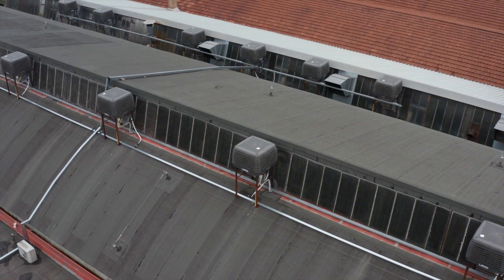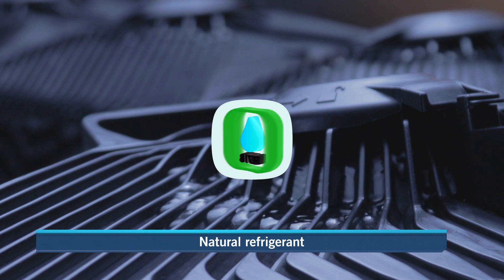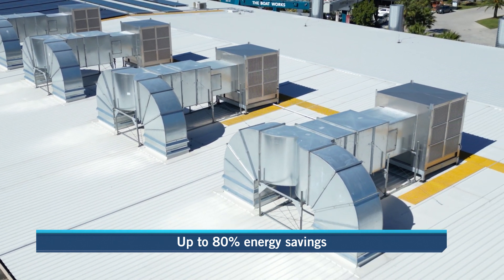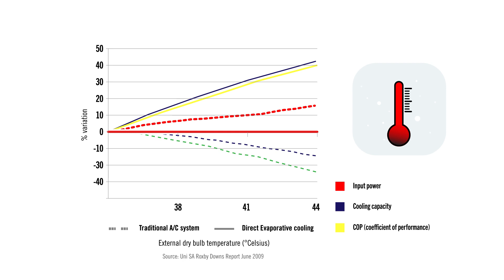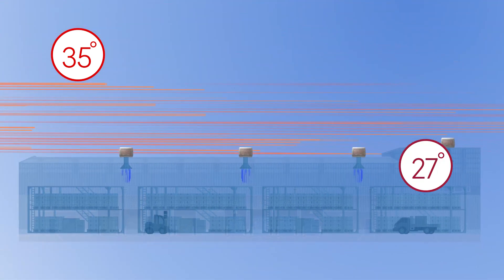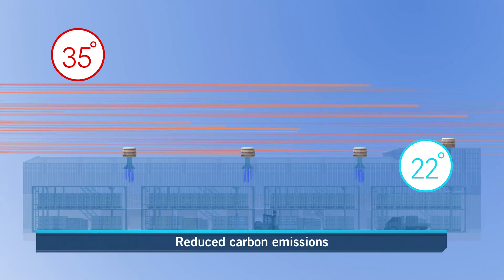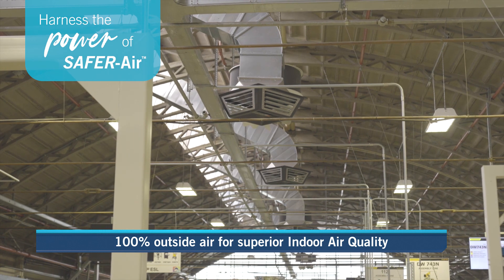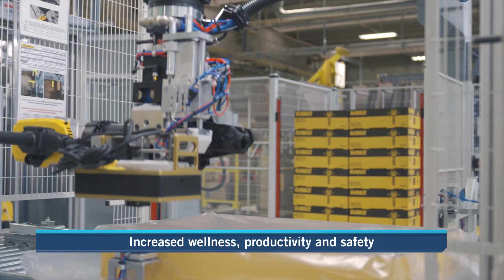Evaporative Cooling – Benefits for Commercial Buildings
Seeley International presents its Direct Evaporative Cooling technology and its benefits for cooling commercial and industrial spaces.